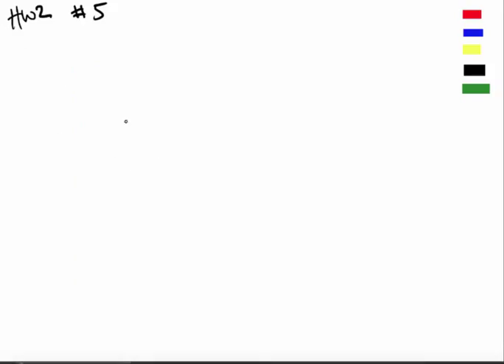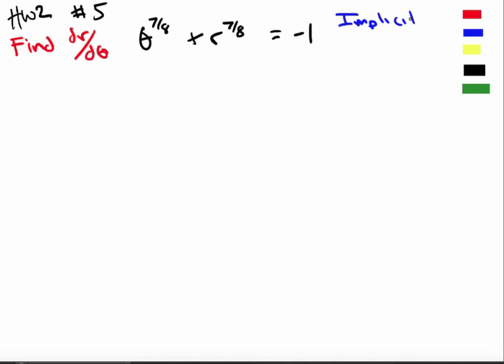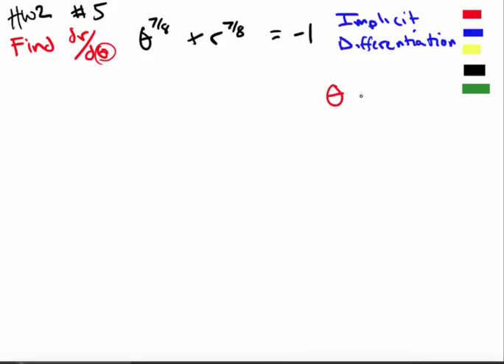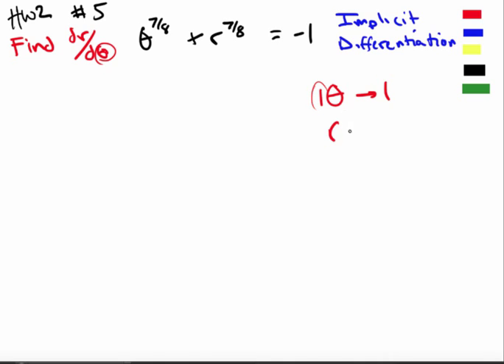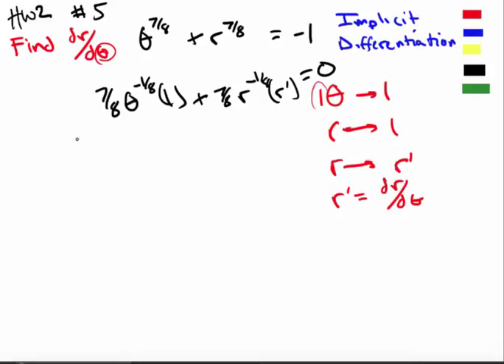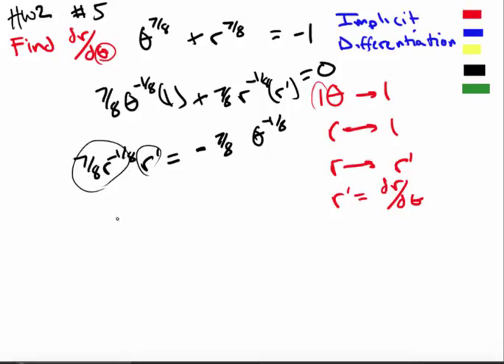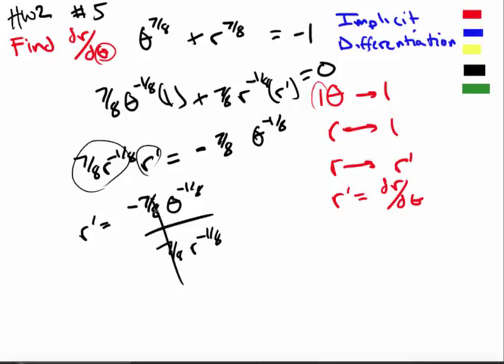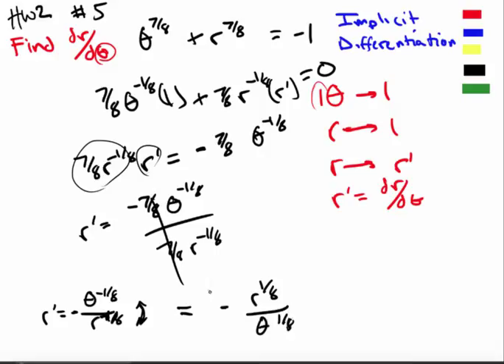Calculus 2000 HW2 #9